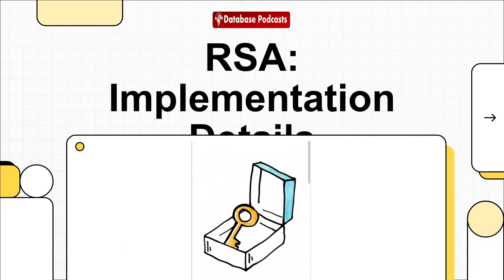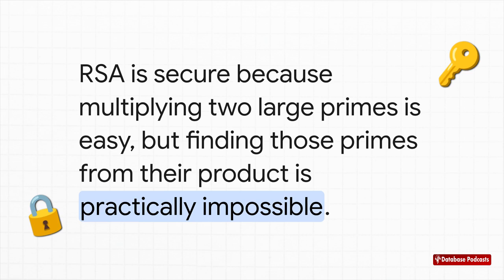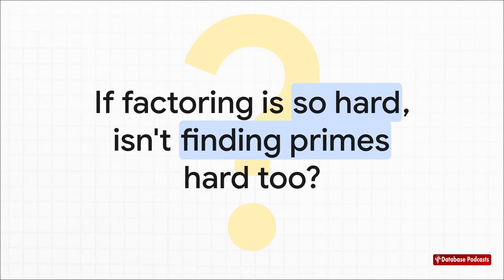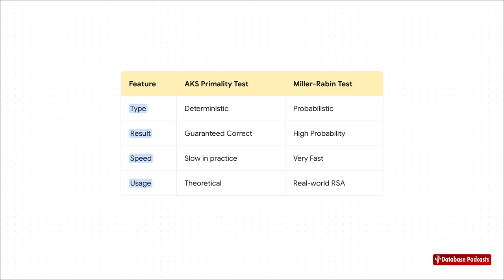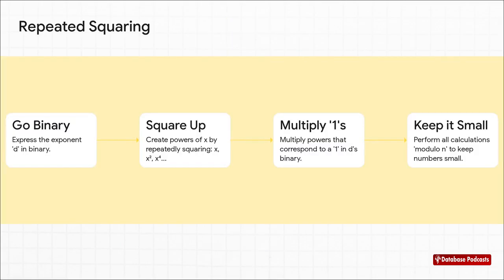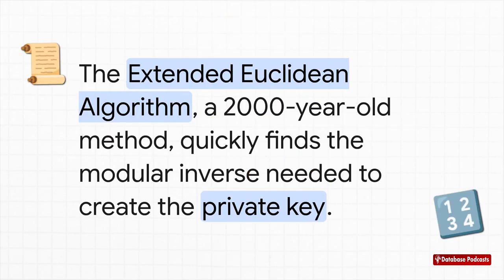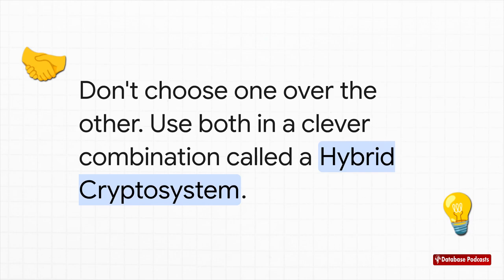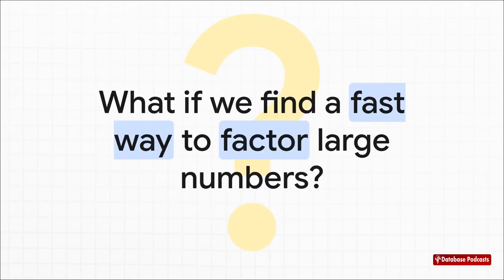RSA Cryptosystem: Practical Implementation Details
Dive deeper into RSA. We explore prime factorization, primality tests like Miller-Rabin and AKS, modular exponentiation, multiplicative inverses, and hybrid systems that combine RSA with symmetric methods for efficiency.